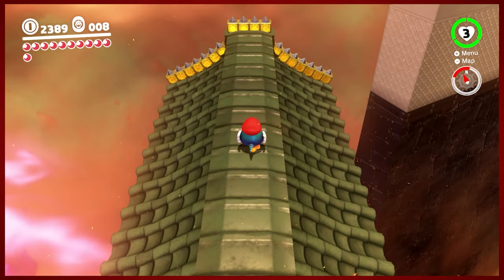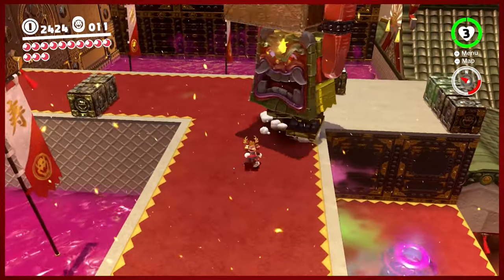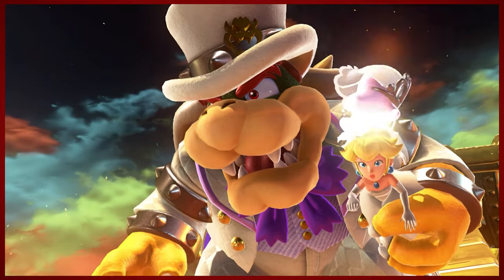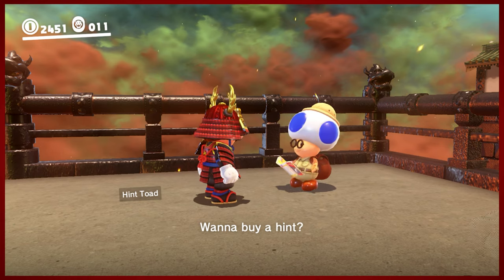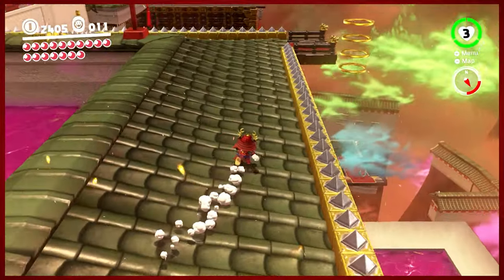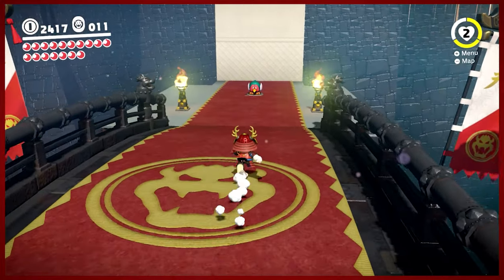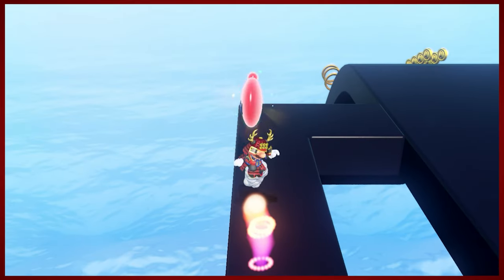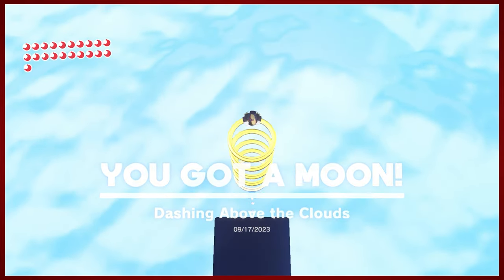By Our Powers Combined | Super Mario Odyssey - Part 20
Technology has come too far